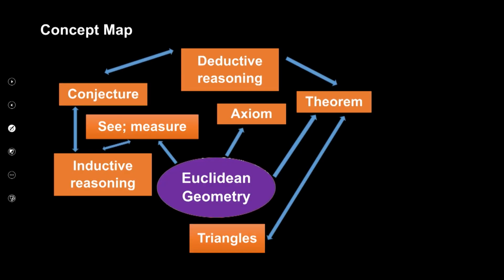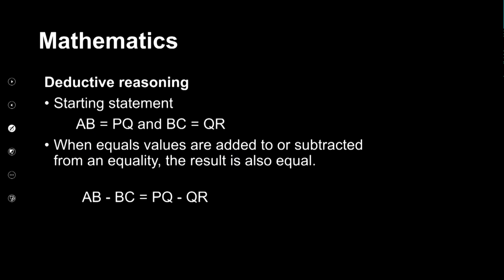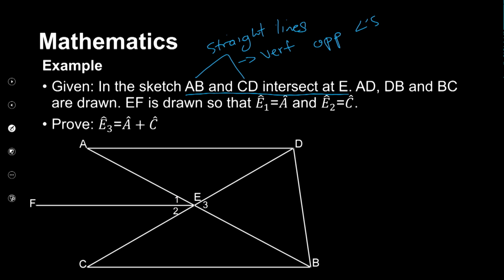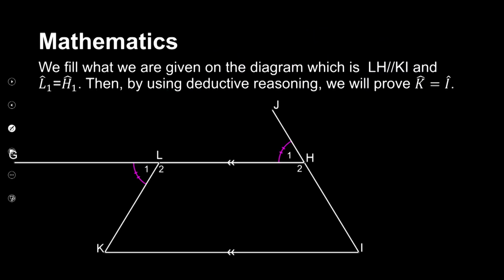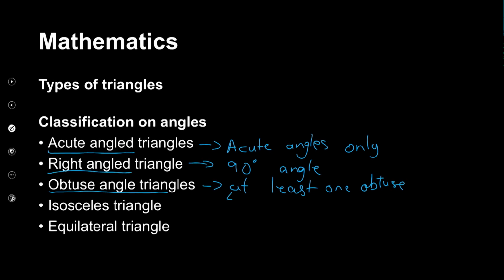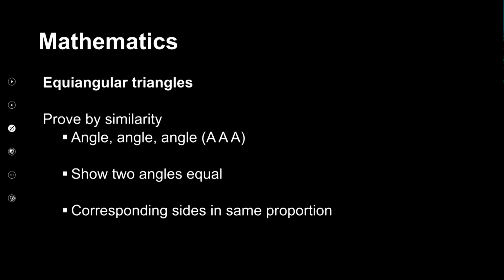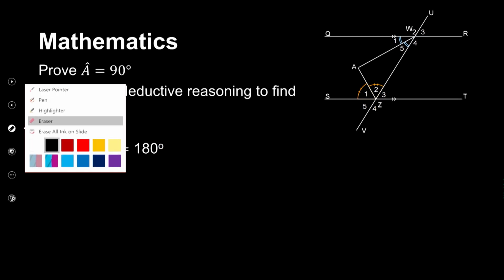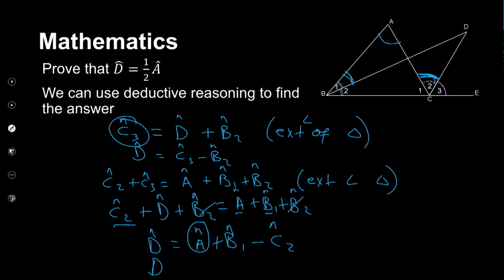Maths Grd 10 Introducing Deductive Reasoning